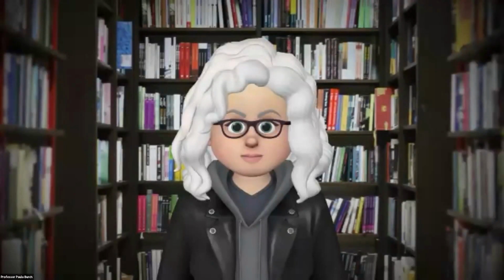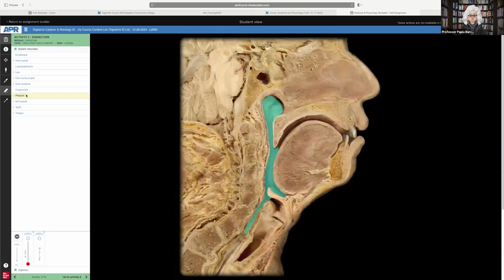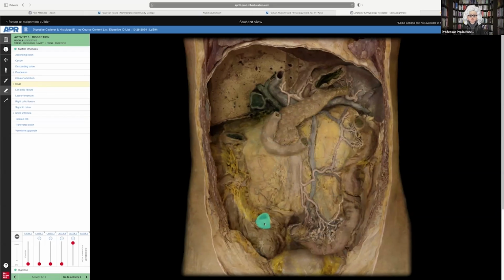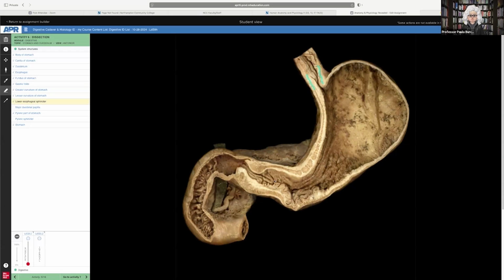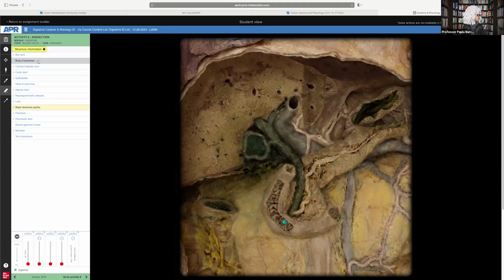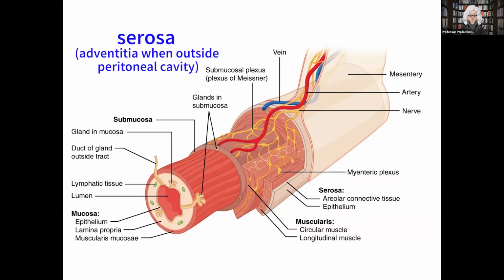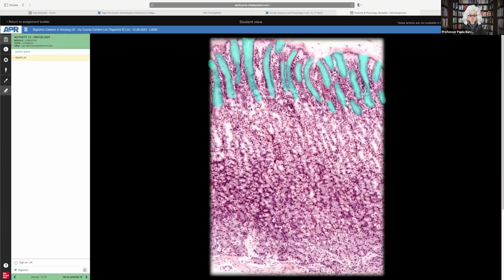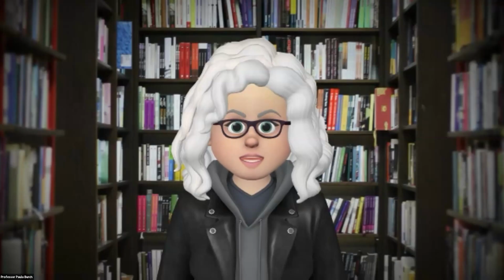BIOS 254 Digestive Cadaver